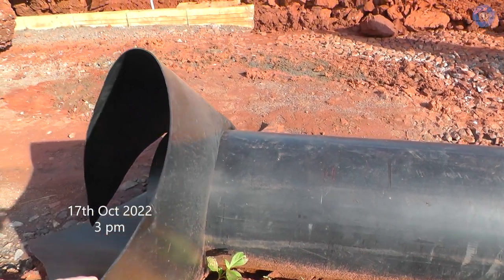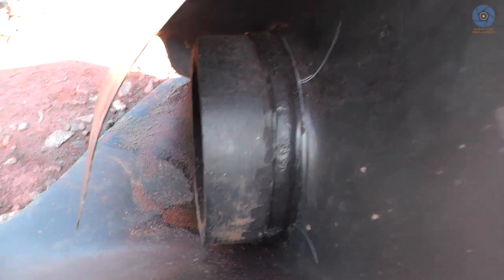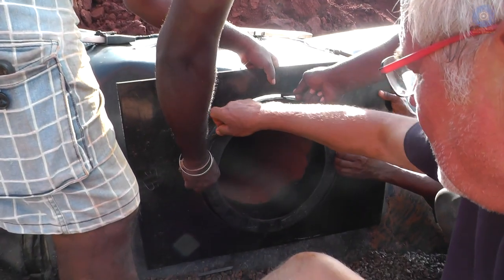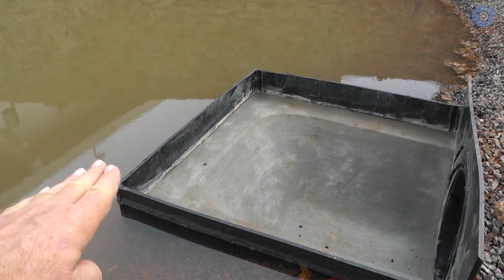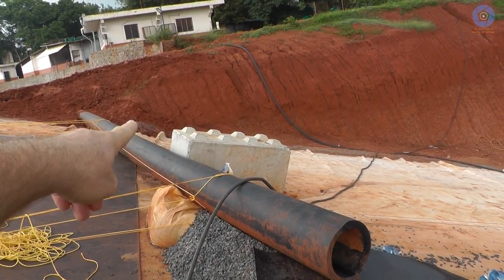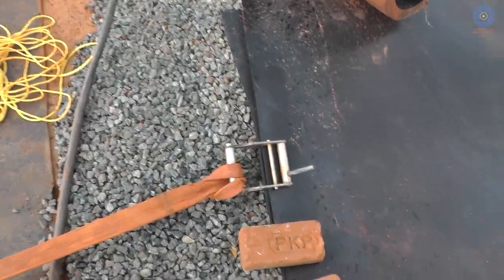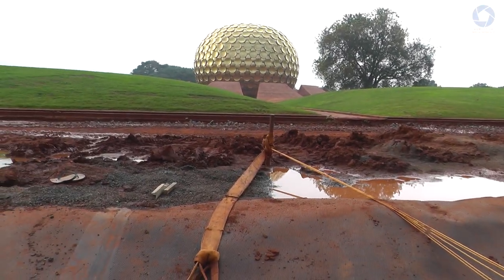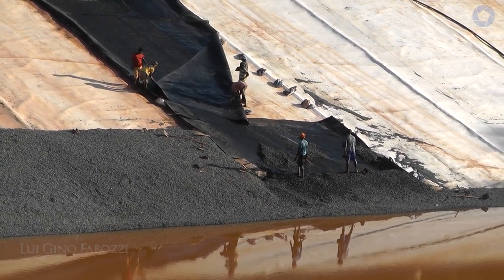Connecting Matrimandir Channel to Lake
Connecting the Channel to the Lake. One side of the pipe is welded to the liner of the Channel, the other end of the pipe is leaning over the edge of the lake. The overflow of water from the Channel will pour directly into the lake during heavy monsoons.